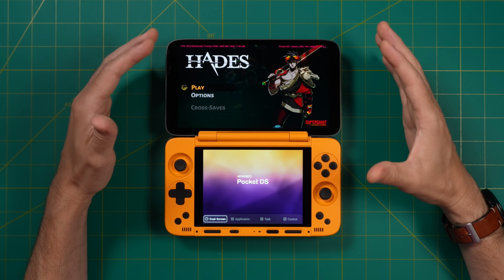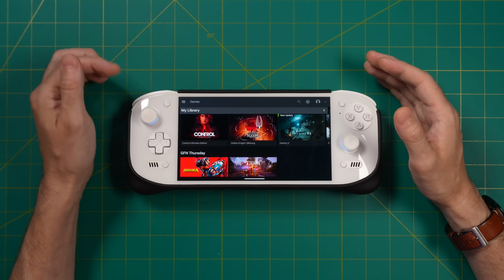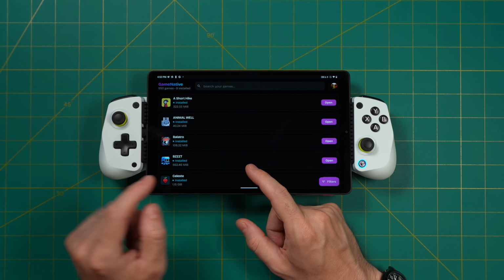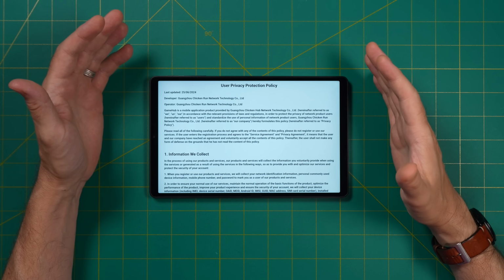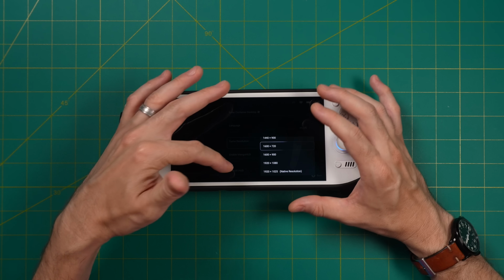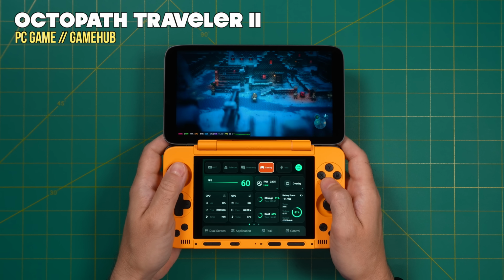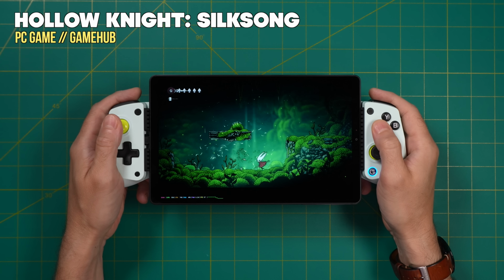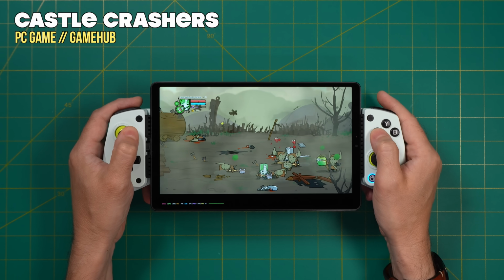Steam Games (+ Cloud Saves!) on Android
Recent updates to GameHub and GameNative have finally brought Steam PC games to the masses -- you no longer need a PhD in Winlator to get them running.  Let's check out these recent updates, and Steam cloud save support, too.

Devices showcased in this video:
Alldocube tablet

Timestamps:
00:00 introduction
01:27 the ideal setup
02:20 other PC game options
07:32 Winlator
09:36 GameNative
12:24 GameHub intro
15:14 GameHub setup
19:53 cloud saving
22:34 Hollow Knight: Silksong
25:45 Retroid Pocket 5
26:41 battery life and offline mode
28:50 summary and conclusion